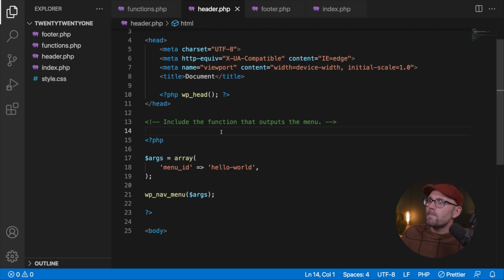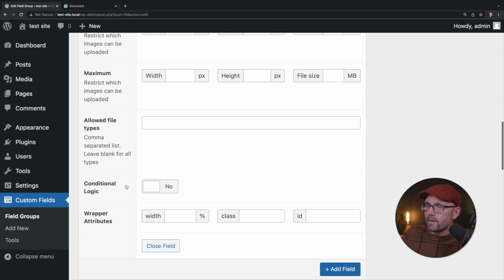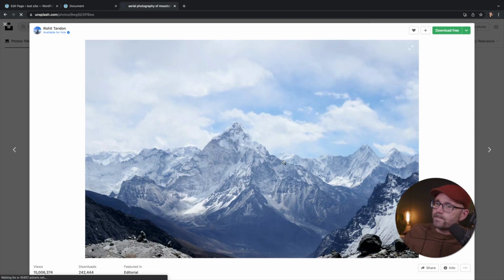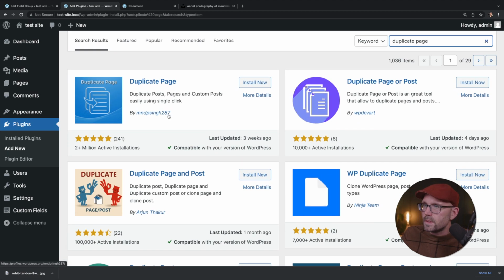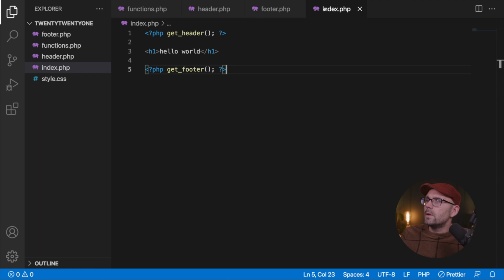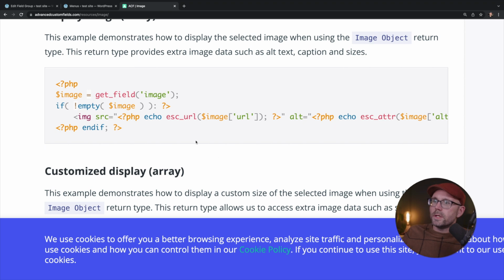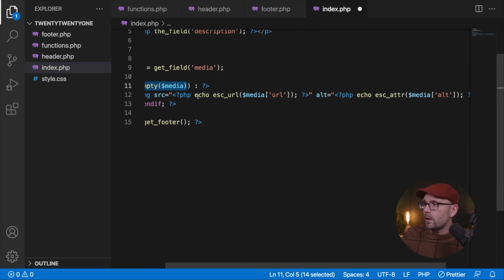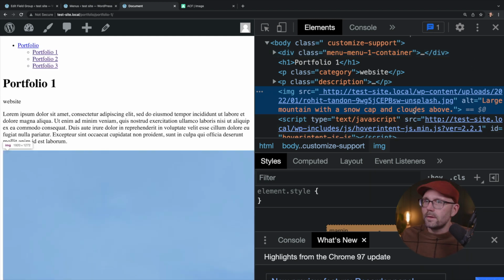WordPress - Theme Excercise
In this video — you will learn how to take all of the things we've worked through in this series and put it to use.

WordPress Theme Development requires so much more than this, and we're just skimming the surface. We will continue to build on what we've learned in future videos and branch out to other parts of theme development.